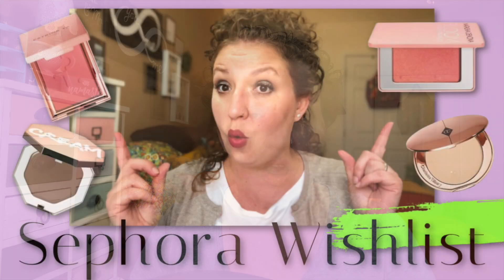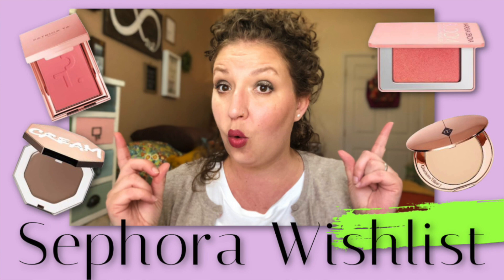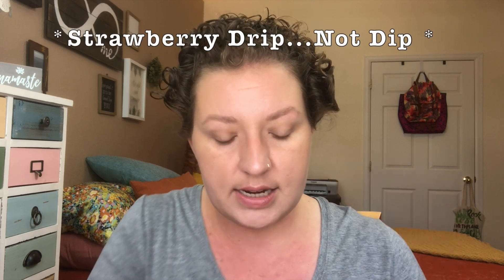Fenty Beauty Cheeks Out Freestyle Cream Blush & Bronzer | 1st Impression & Comparison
Today is a 1st impression on the Fenty Beauty Cheeks Out Freestyle Cream Blush and Bronzer that I received for Mother's Day. The shades I and demonstrating today are 'Butta Biscuit' in the bronzer and 'Strawberry Drip' in the blush. I also wanted to compare the Fenty Cream Bronzer against my MILK Makeup Matte Bronzer Stick in 'Baked'.
Today’s Video:
Fenty Beauty Cheeks Out Freestyle Cream Blush (I have the shade 'Strawberry Drip')

Fenty Beauty Cheeks Out Freestyle Cream Bronzer (I have shade 'Butta Biscuit')

MILK Makeup Matte Bronzer Stick in 'Baked'

e.l.f. Beautifully Precise Airbrush Stipple (105) Brush

What’s on my face:
Cotz Face Moisture Lightly Tinted Sunscreen SPF 35
Missha Perfect Cover BB Cream (No 23)
Charlotte Tilbury Hollywood Flawless Filter (3 Light/Medium)
Fenty Cheeks Out Freestyle Cream Bronzer (Butta Biscuit)
Fenty Cheeks Out Freestyle Cream Blush (Strawberry Drip)
Anastasia Beverly Hills Norvina Collection Vol 1
BareMinerals Lashtopia + MILK Makeup Kush mascaras
NARS Satin Lip Pencil (Rikugien)